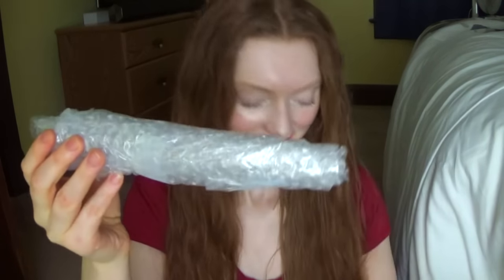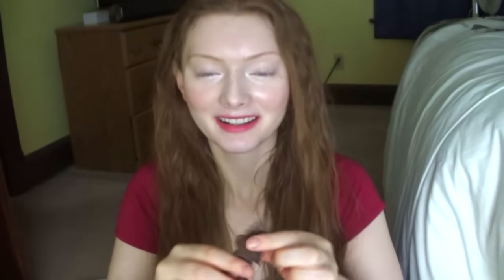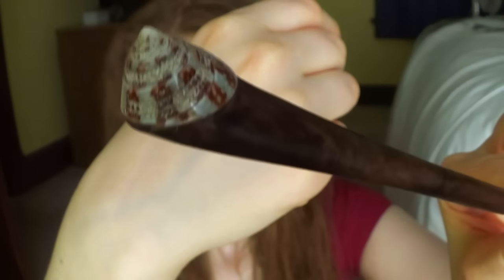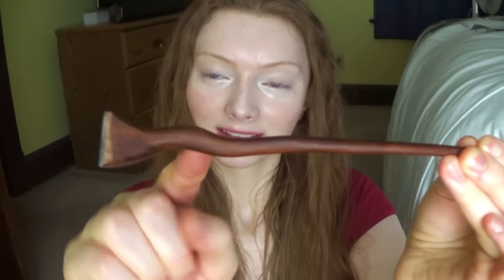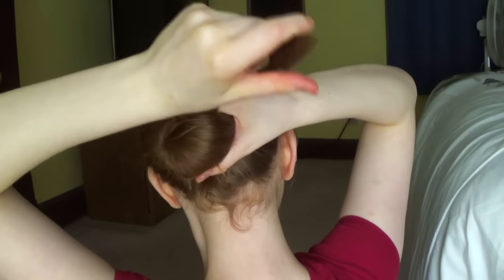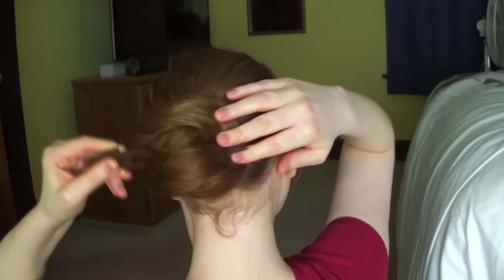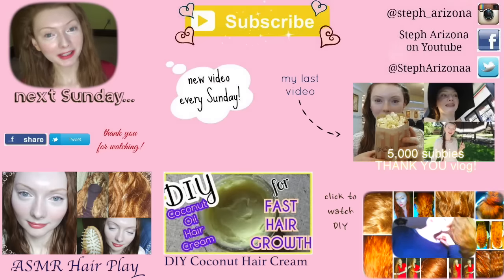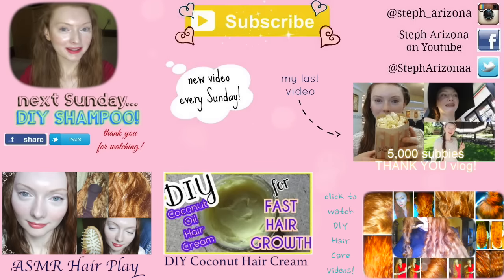Hair Stick Haul #1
This is NOT a sponsored video, NoodlesDumpling was kind enough to offer to send me some of her beautiful handcrafted hair sticks and forks. Of course, I said yes! Which one is your favorite? I hope you will enjoy this video!

My next video is long awaited...my DIY Shampoo Recipe! I'll be sharing it next Sunday and I can't wait to hear your thoughts on it

I plan on doing DIY's in January since I am very busy working during the holiday season, so I will be sharing Hair and Skincare DIY's in January.

Thank you for all of your support and watching my channel! You guys have been incredibly supportive since I started YouTube almost 2 years ago! Thank you for everything.